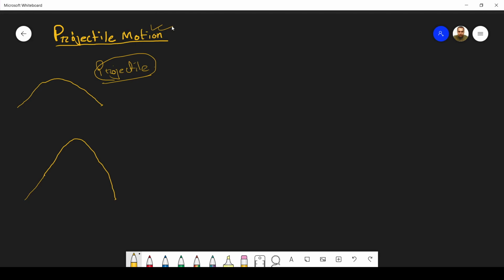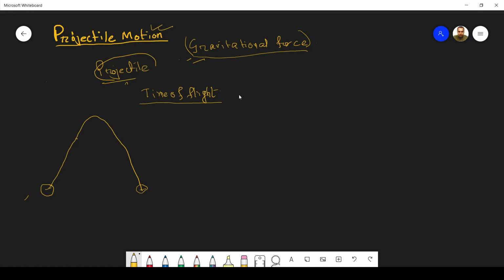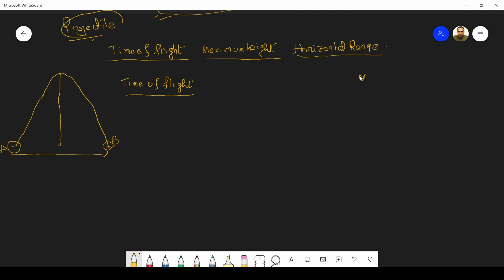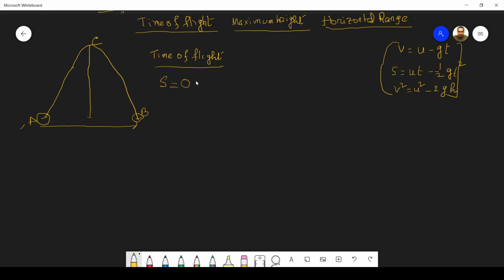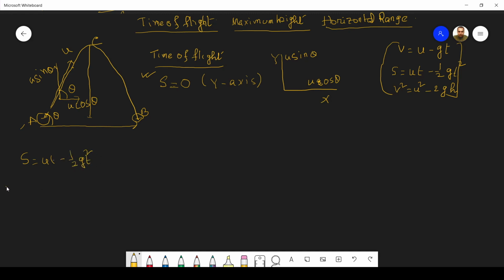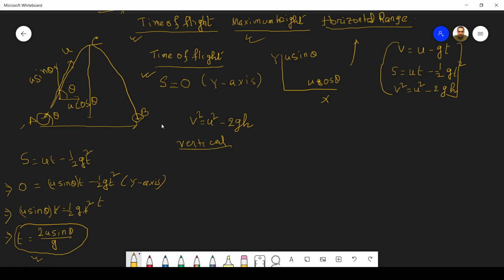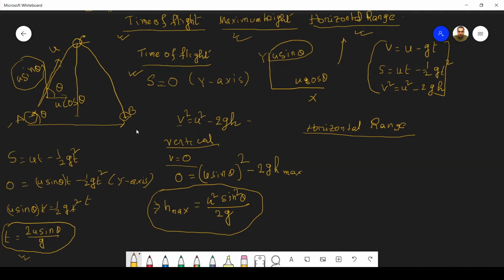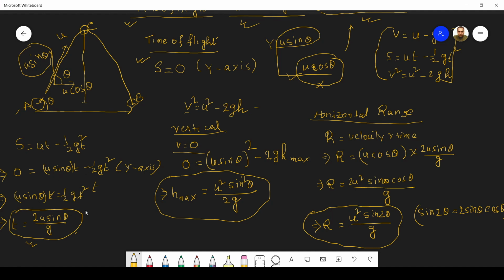Projectile motion: Time of Flight, Maximum Height, Horizontal Range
In this video, we have discussed the basics of projectile motion. We have also discussed the concepts of time of flight, maximum height and horizontal range.